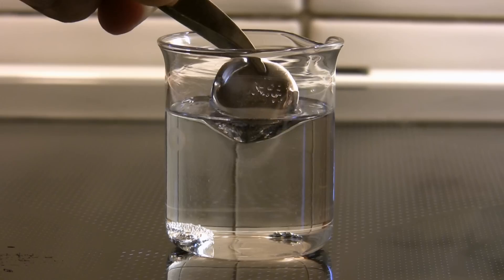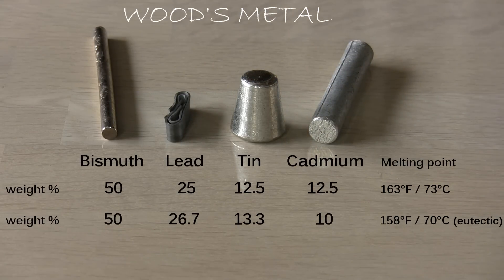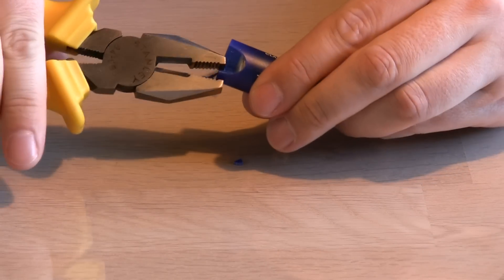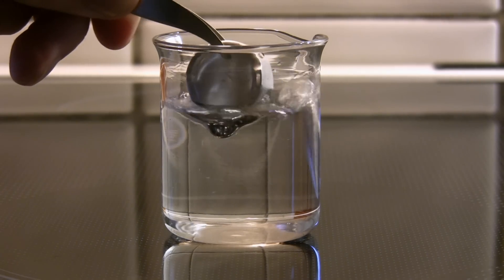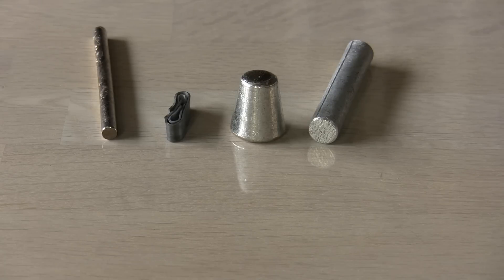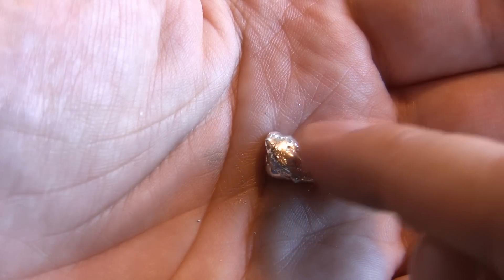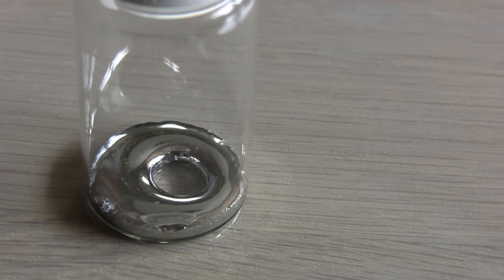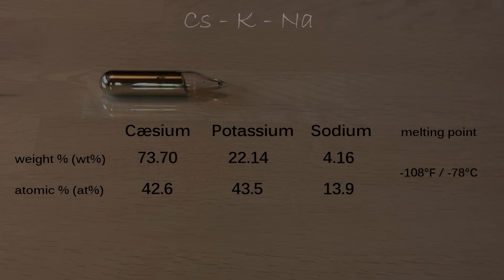Metal Meltdown | Brainiac75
Can metals be melted in hot water or just by the heat of a human hand?
Some can and in this video I melt a bunch of them!

Here's where I bought the samples if you are interested in trying this yourself:
(it's much better in real life than on video ;)

(German site, most is available on eBay too)
- Rose's metal
- Wood's metal
- Bi-Pb-In-Sn-Cd (in rare cases called French's metal)

- cesium
- gallium in vacuum ampoule

- gallium
- Field's metal

The mercury is from antique mercury thermometers.

Link to the Hg-Tl pictures I use with written permission:
His thorium sample is the best I have ever seen!

There are only few sources about the very specialized Na-K-Cs alloy. I have since the making of this video found another source that mentions these compositions and melting points:
12% Na, 47% K, 41% Cs = Melting point -78 C
3% Na, 24% Na, 73% Cs = Melting point -76 C
So no doubt that Na-K-Cs is the metallic alloy with the lowest melting point at around -78 C, but the exact composition is a bit of a mystery...

ISRC: USUAN1100694 - Devastation and Revenge (3:19-4:03)
ISRC: USUAN1100850 - Constance (4:03-4:41)
ISRC: USUAN1100403 - Faceoff (8:25-8:46)

Subtitles coming soon in English and Danish.